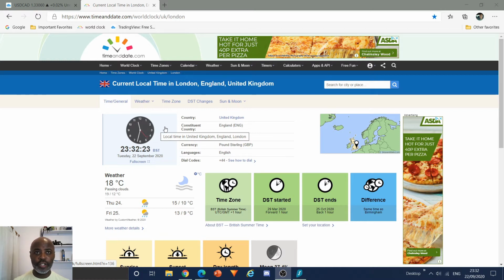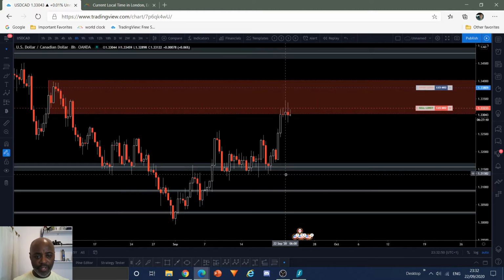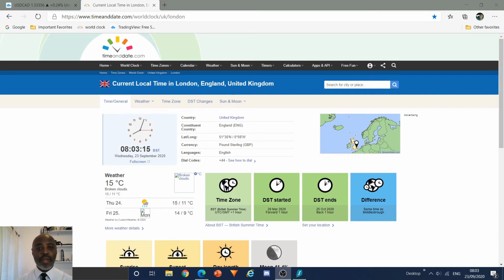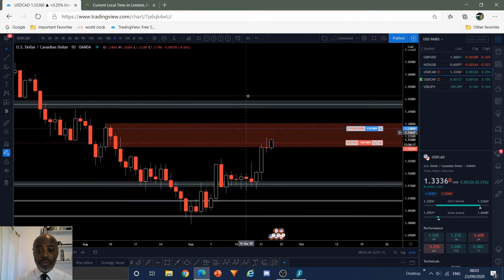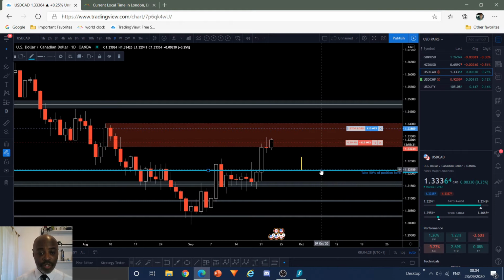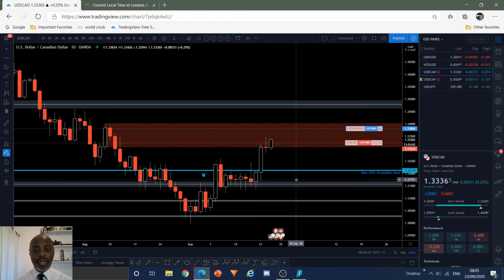A losing forex trades are part of the game, OWN IT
Hi Traders
Hope you are all having a great trading week as volatility is picking up in the markets again, remember to stick to your rules.

Here a Hautrader Uk we try to get the message across to you that losing trades are a huge part of forex trading and getting use to having losing trades is actually ok.

Under no circumstances should feel ashamed or that you can't do this due to the fact that you have losing trades but in fact you should embrace losing trades and use them as a measure to improve your trading.

 During this live forex trading video watch as I go through the process but still end up losing.

Getting your head right is key
eurusd
gbpusd
forex lifestyle
day trading